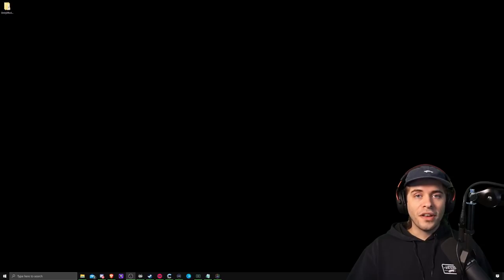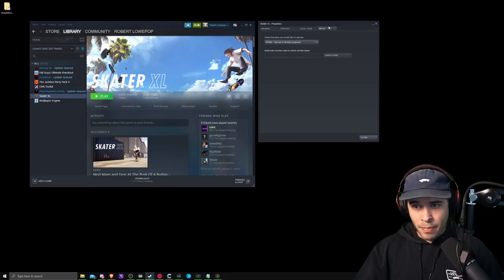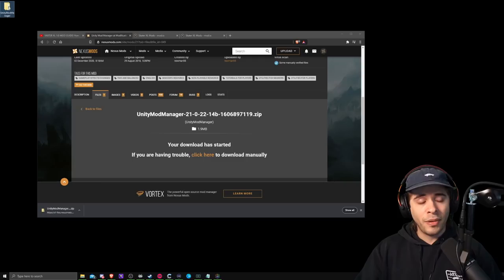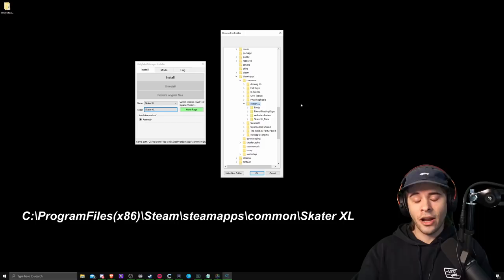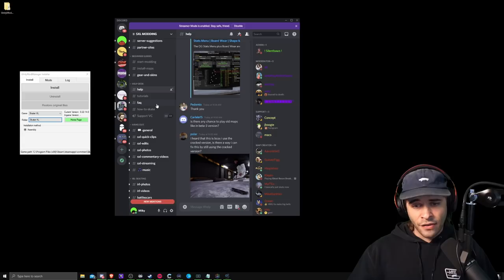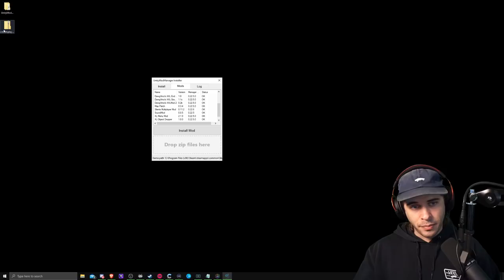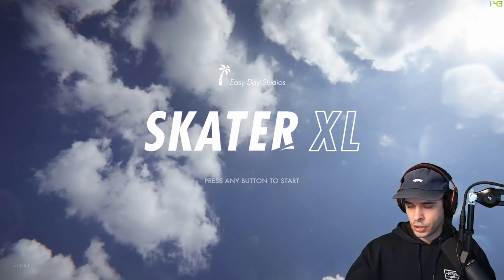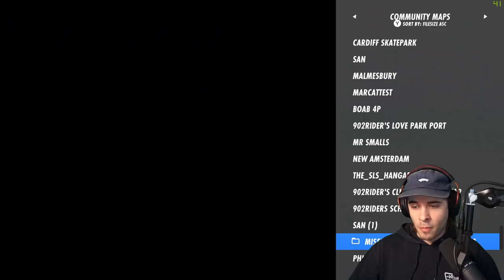SKATER XL 1.1 MOD GUIDE! (UPDATED) | How To Install Every Mod, Custom Gear, and Maps!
Today we go over how to install every single mod in Skater XL and where you can find them. I also go over how to install custom gear and maps! This is an updated guide from my previous tutorial that I hope can help clear up some issues people were having with the last video. If you have any problems after you've tried all the steps feel free to reach out to me on Discord, or try the 'help' section on the modding Discord where people are actively ready to answer any questions about modding!

Links below to everything you need, as well as a brief written guide.

▶ MODDING GUIDE FOR VERSION 1.2.2.4 (MULTIPLAYER)

1. Download Skater XL from Steam (Opt-into 'Beta' version if needed)

2. Download and extract the latest version of UnityModManager

Run the 'UnityModManager.exe' application.

4. In UnityModManager, select the 'Game' as Skater XL. Select 'Folder' as your Skater XL game folder, usually located here:
C:\ProgramFiles(x86)\Steam\steamapps\common\Skater XL

5. Download, drag, and drop mods into UnityModManager.

6. Click 'Install' or 'Update' on the main tab in UnityModManager.
Note: If you are having issues mass-installing mods, you may have to right click them and install individually.

You can download all mods, maps, and gear from the SXL Modding Website, SXL Modding Discord, and DawgVinci's Modding Discord.

▶ MODS (These are the most popular/common mods)

XXL 3 Mod